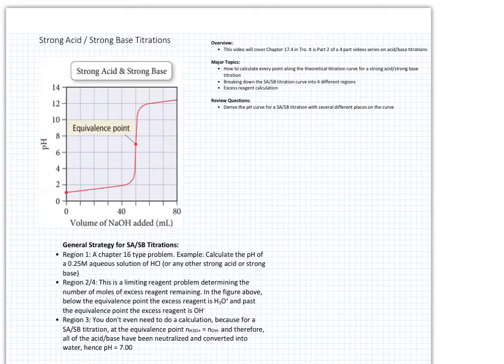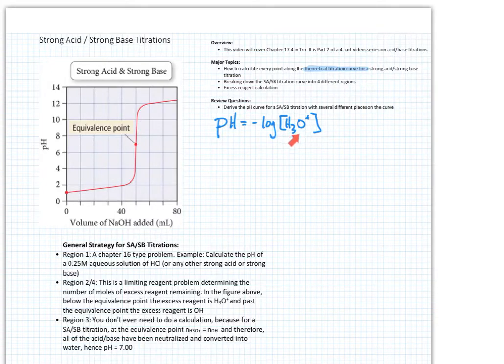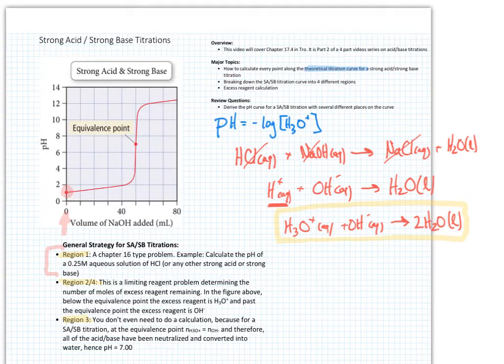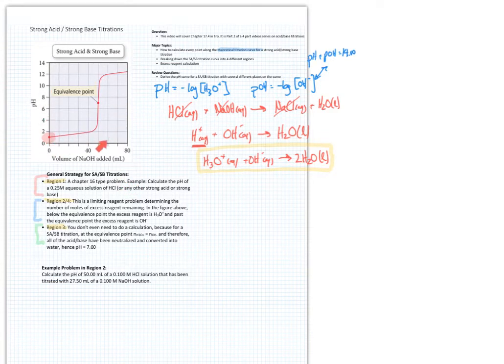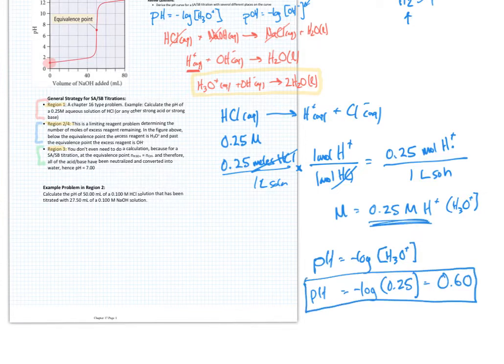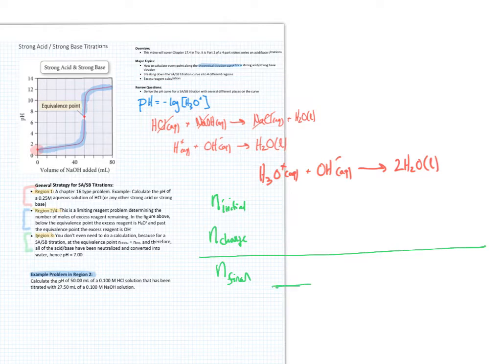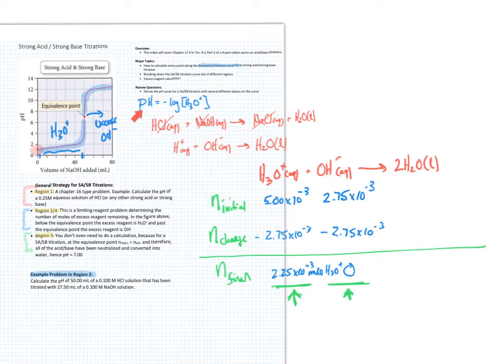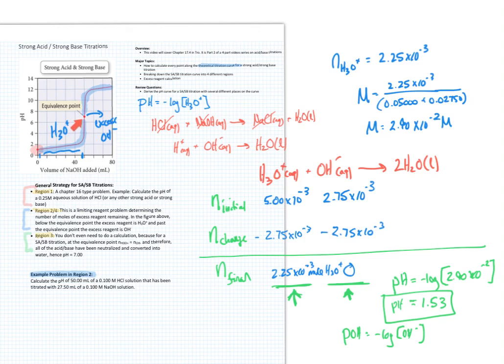Strong Acid Strong Base Titrations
Chapter 17.4 in Tro, Strong Acid-Strong Base titrations. This is video 2 of 4. In this video, we will look at breaking down a pH titration curve into four separate regions, (1.) before any titrant has been added, (2.) after titrant is added but before the equivalence point, (3.) at the equivalence point, and (4.) after the equivalence point, and we will show how to treat each region of the theoretical pH curve. We have used a strong acid-strong base titration as an example, but the exact same principle would apply for a strong base being titrated by a strong acid.